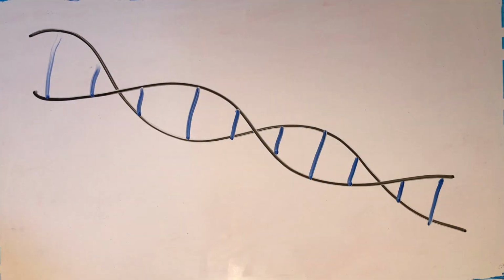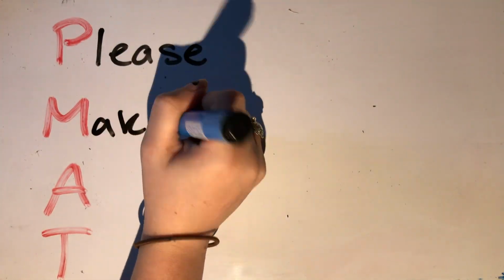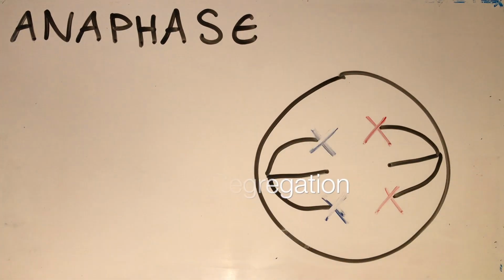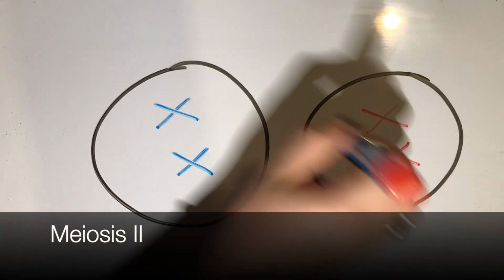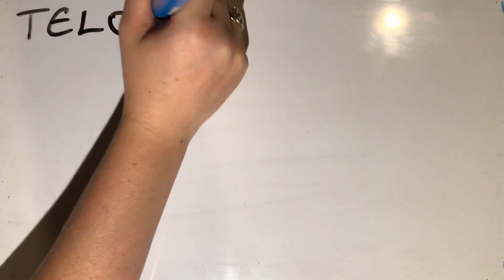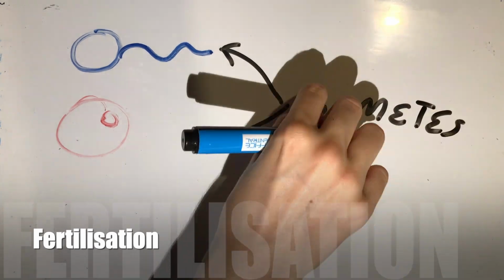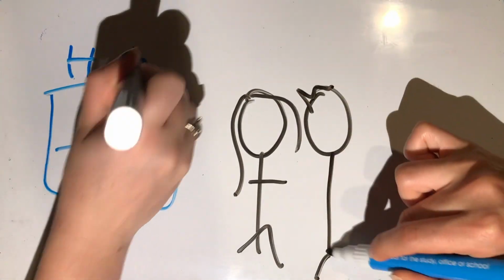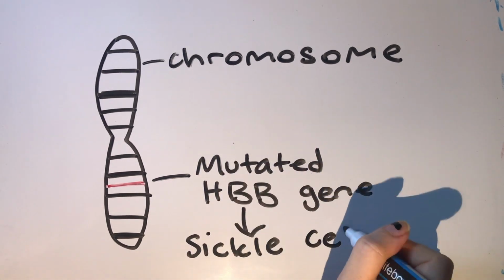Meiosis, Fertilisation and Mutations (HSC Biology)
Bronwyn, Jasmin, Nikki, Finn
Assessment Task One, 2018